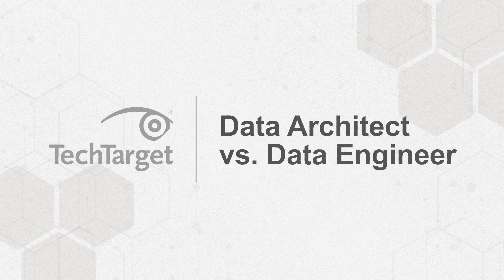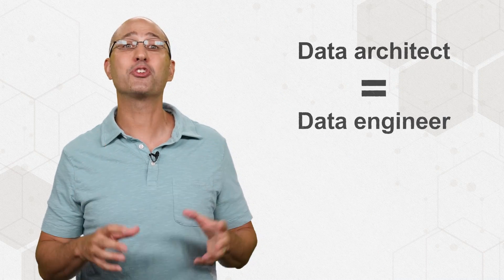Data Architect vs. Data Engineer: What's the Difference?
Data architects and data engineers are vital roles in the data management team. Sometimes they get conflated with each other -- but they're two different roles. Watch to learn the primary differences between data architects and data engineers.